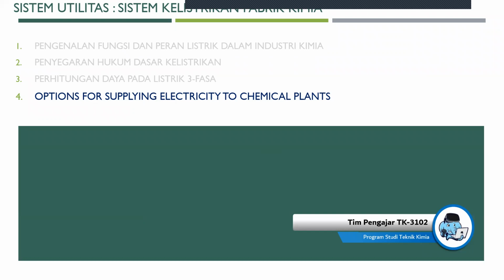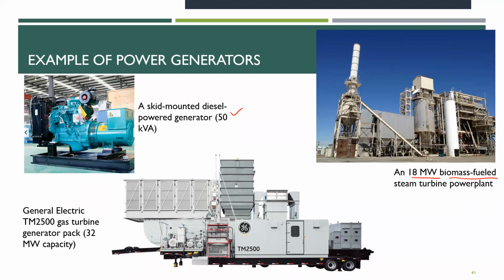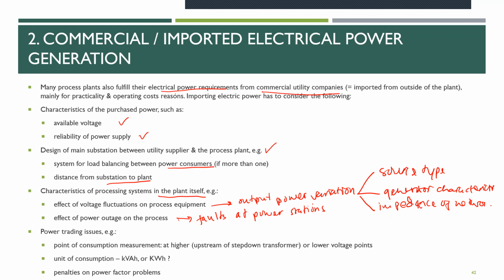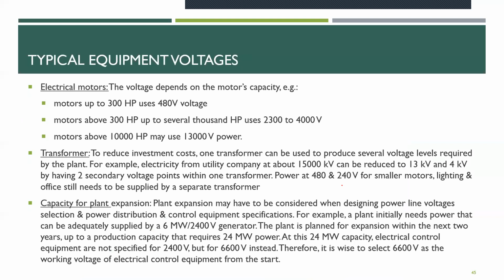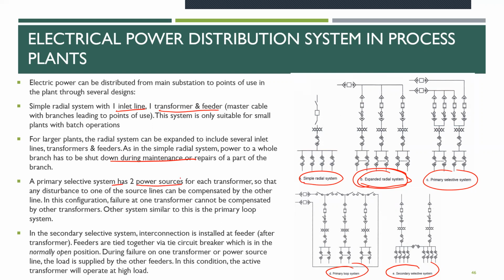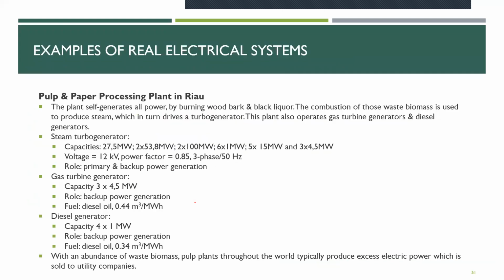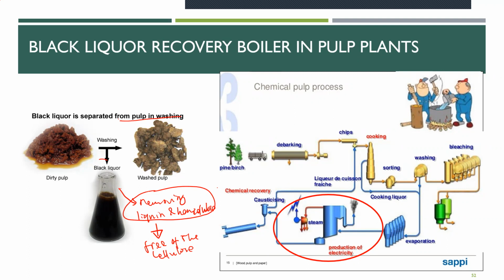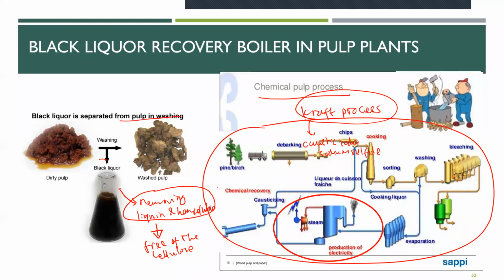TK3102 25. Electricity in Industries